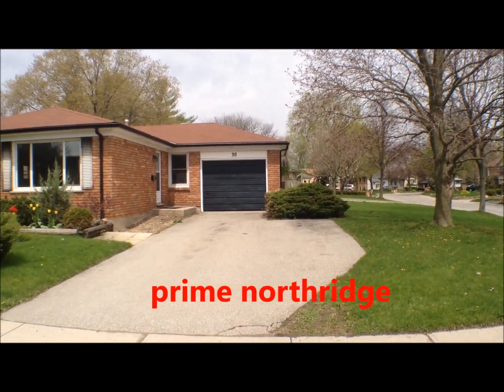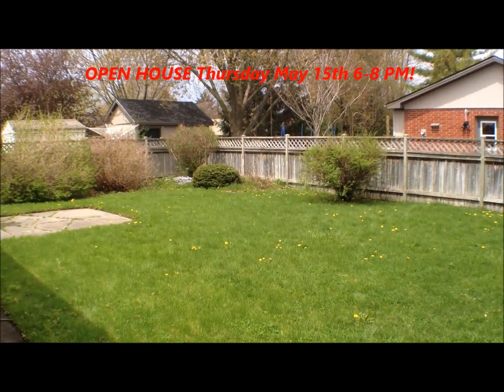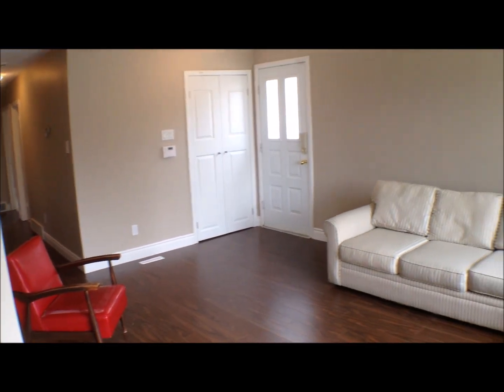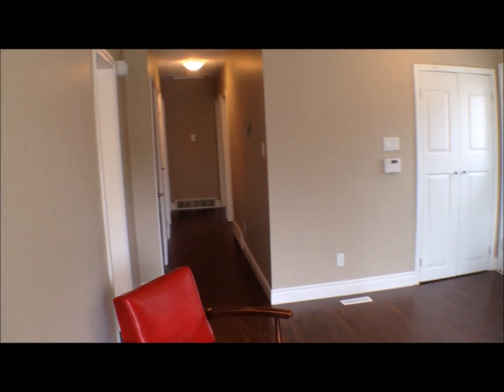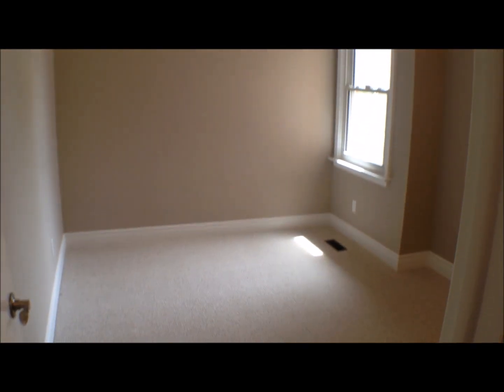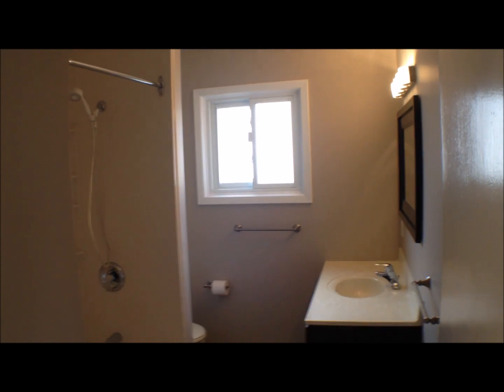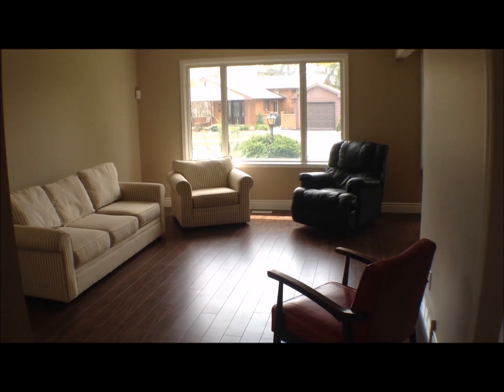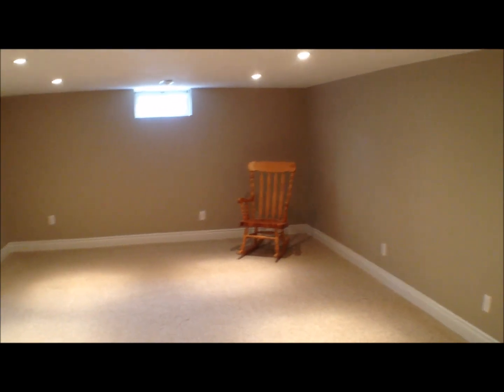SOLD ! London Ontario Real Estate: 38 McLean Drive, Prime Northridge!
$259,900 SOLD!
Steve and Julia Wiggett are proud to present 38 McLean Drive in the premium neighbourhood of Northridge! Walk to Northridge Public School and St Mark Catholic School! Updated and renovated throughout including shingles, windows, all flooring including quality wood laminate, ceramic tile, berber carpet, all new trim, kitchen, lower level, main bathroom and the list goes on. Be quick!